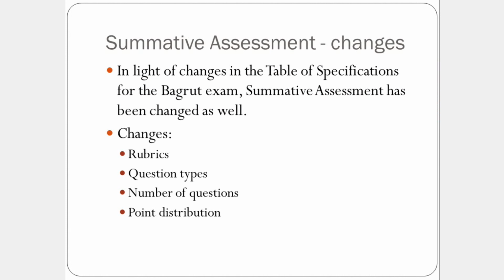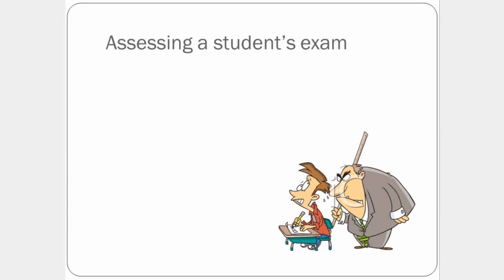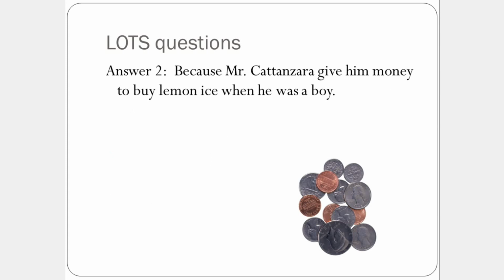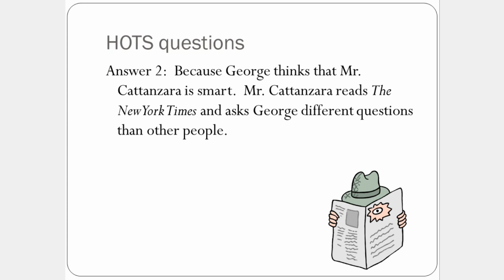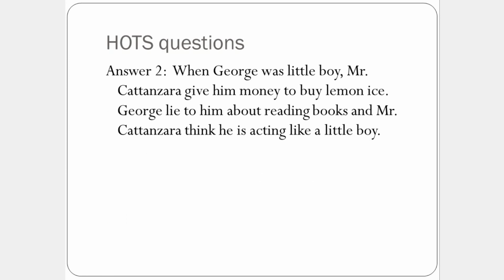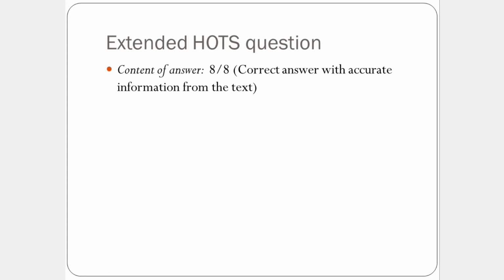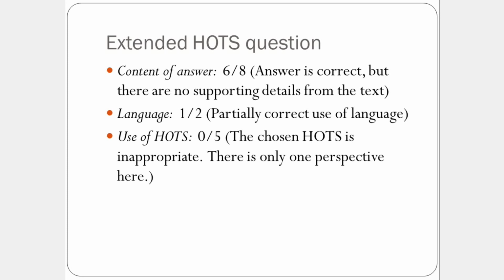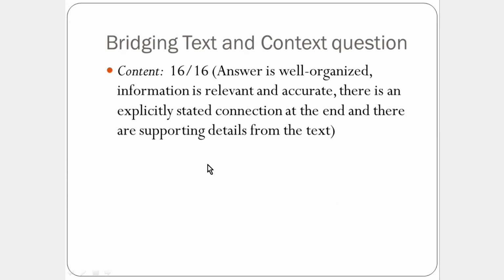A Summer's Reading - Module F